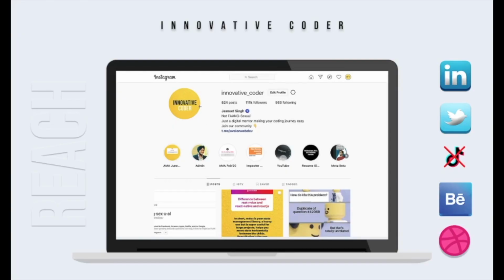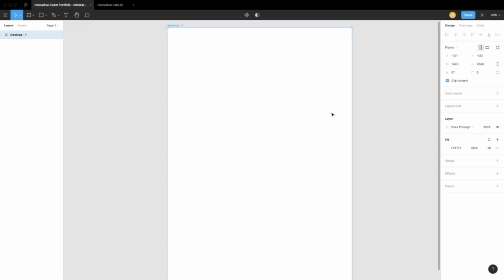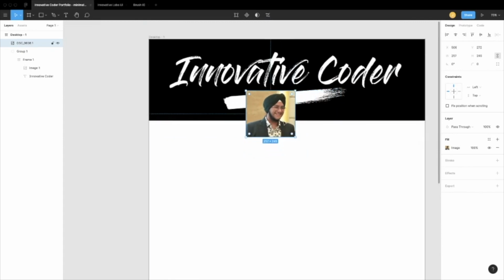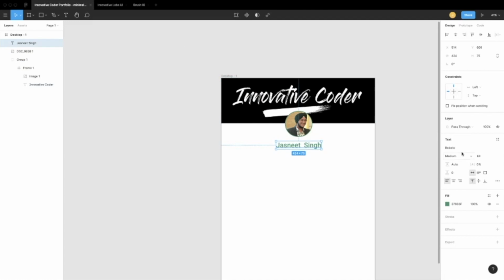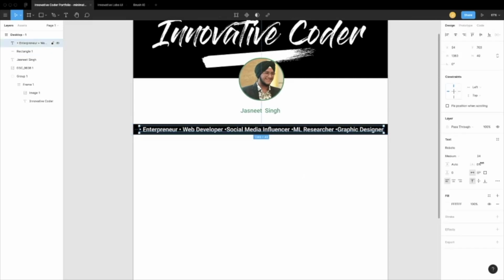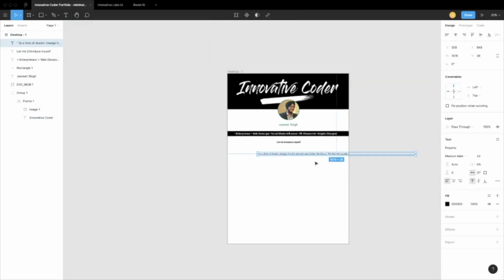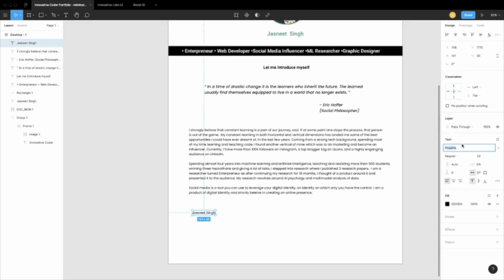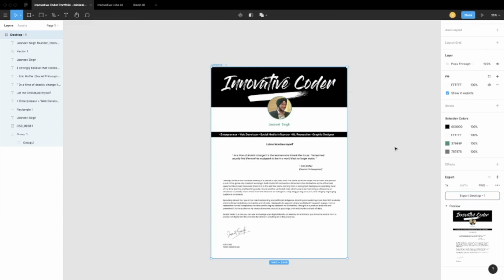Design to Code | Designing Portfolio Website | Part 1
All the content I teach is free on the Avalon Meta app, available on all play stores.

Software used -
Final Cut Pro x for editing
QuickTime Player for Recording
Adobe After Effects for making the Intro Video

Mini Speakers
Microphone stand
Laptop stand
Phone stand
Green Screen stand
green screen

About me :
Hello, one and all!! This is Jasneet Singh a.k.a Innovative Coder. I am a Machine Learning researcher and entrepreneur, currently working on my own venture. I am two time Harvard's HPAIR Delegate, which is the world's largest student-run conference. Besides my interest in Machine Learning research, I am a machine learning instructor as well and work as a freelancer to teach at various prestigious institutes all over India. I have taught more than 500 students PAN India in the last three years and helped technically assisted more than 3000 students all over the world. I also work as a technical advisor and path planner for startups and small businesses who are not able to design their product well enough that it can compete with others in the market.
I have published 3 research papers in International Journals and I am working on my next one.
Having a community of more than 1 lakh developers (100k) on Instagram and more than 10 thousand disciples of my motivation page, I guide them, assist them with their projects and solve their doubts throughout my day which helps me in learning more about the recent industry changes and keep me updated with the current industry standards as well.
I am a content creator at Youtube with more than 3200 subscribers and 10,000 minutes of watch time in a month.
I have one two hackathons in 2017, one of which was launched by the WWF and the US Embassy. I and my team were invited to the US Embassy on lunch for pitching our project to delegated from US and MLAs and MP. After our presentation, we were given a chance to work with researchers from the University College of London.

Website (not updated fom an year) - innovativecoder.ml